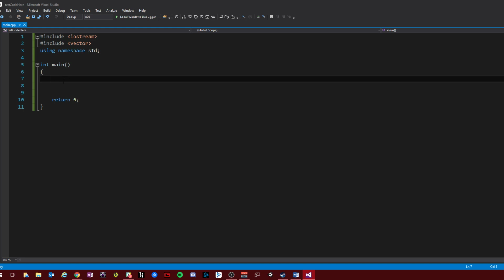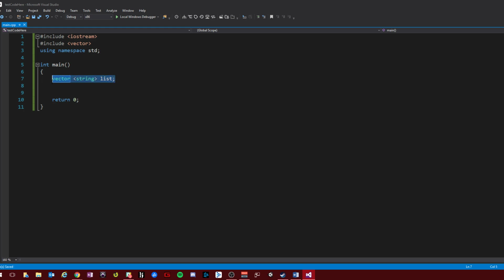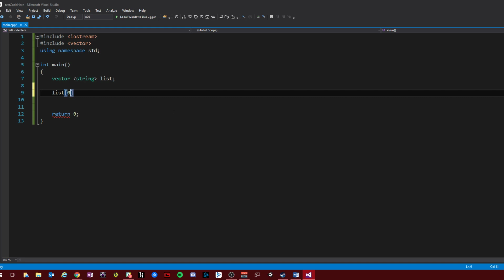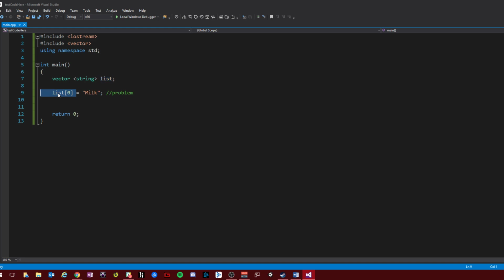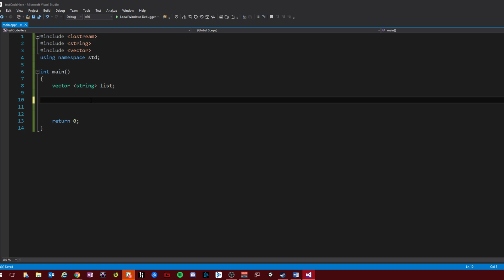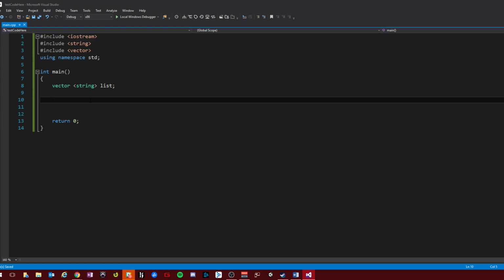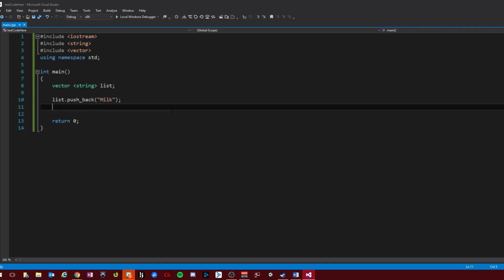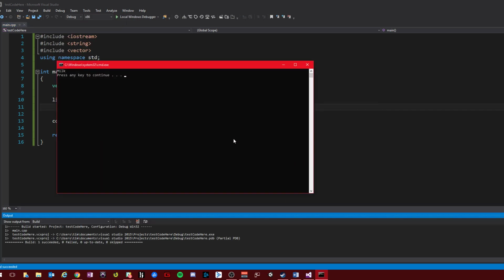Vector pt1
Introduction to Vectors - Basics for CIS5